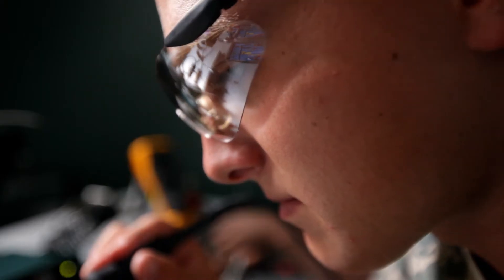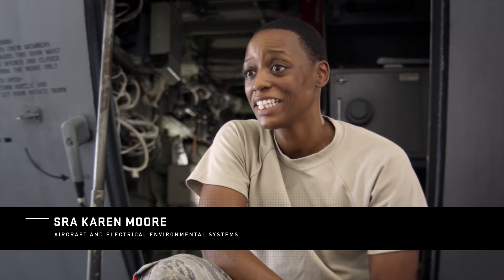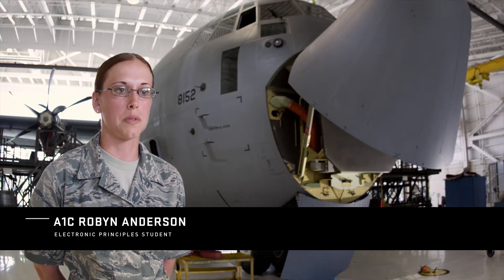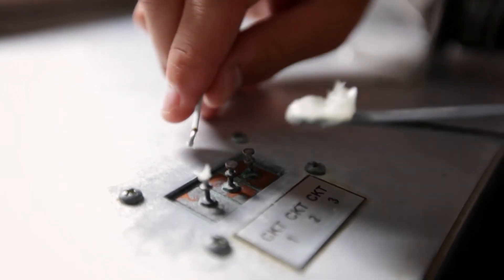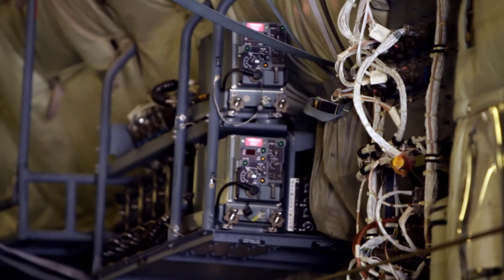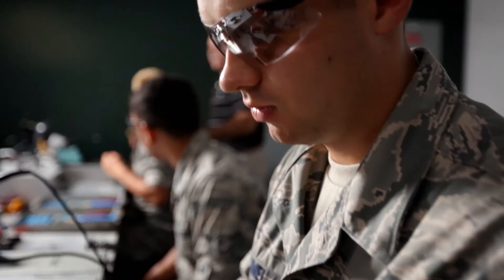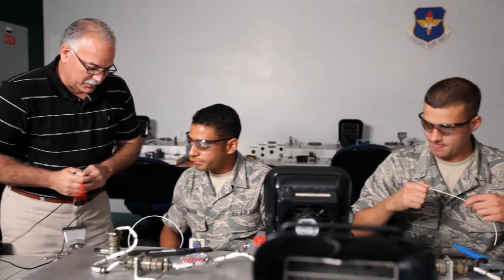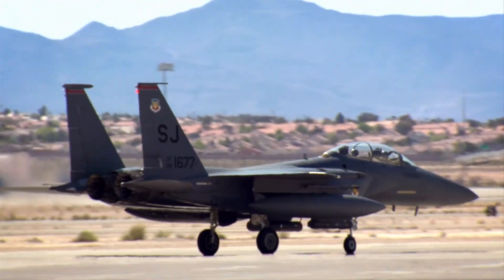U.S. Air Force: Electronic Principles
Learning basic electronics is the ground work for numerous U.S. Air Force careers.